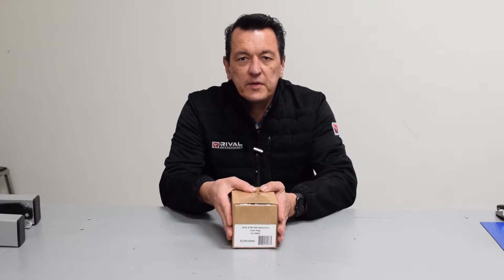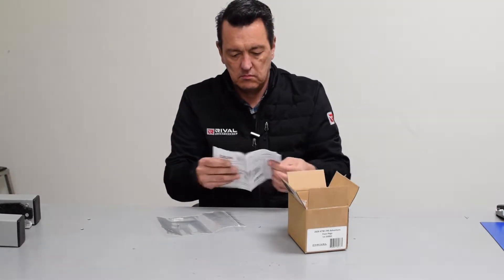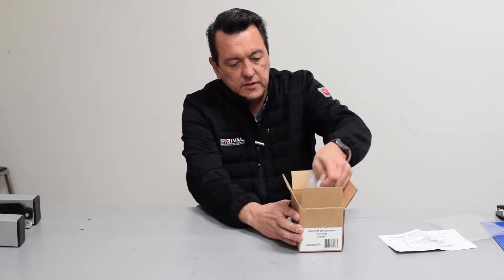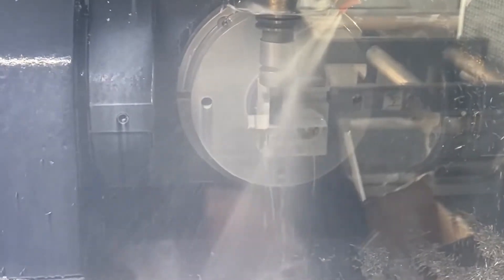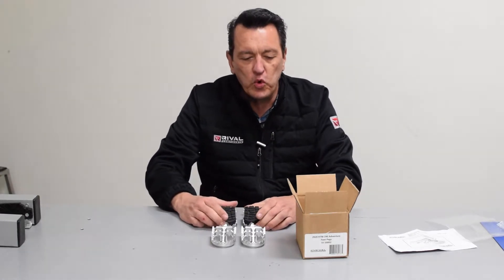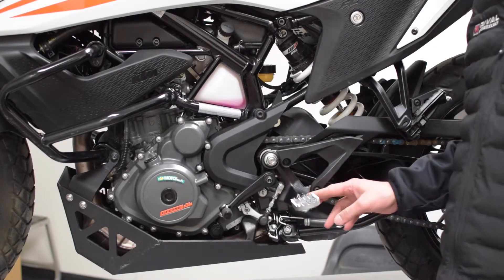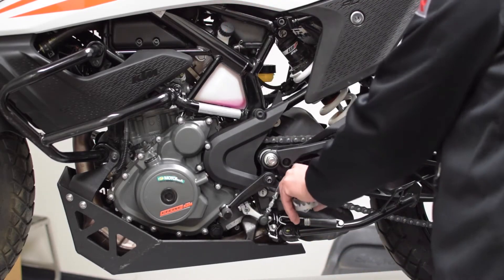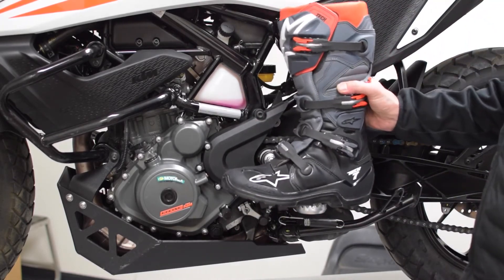Rival Components KTM 390 Foot Pegs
Rival Components KTM 390 Foot Pegs product features and benefits.